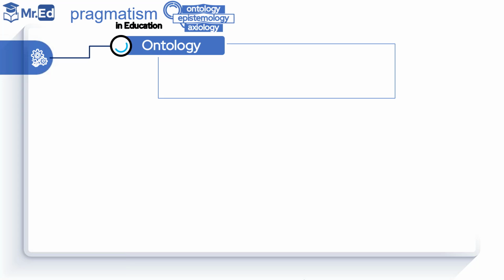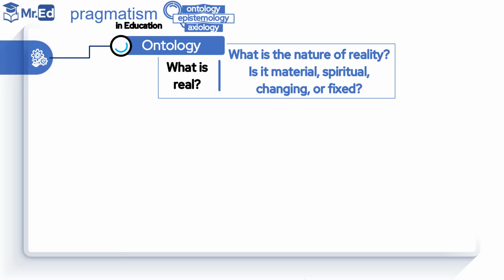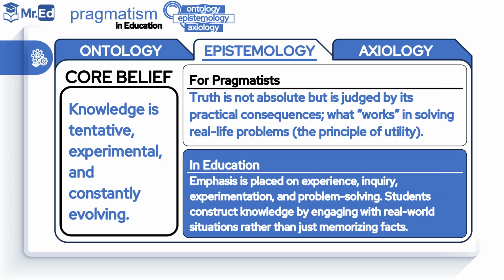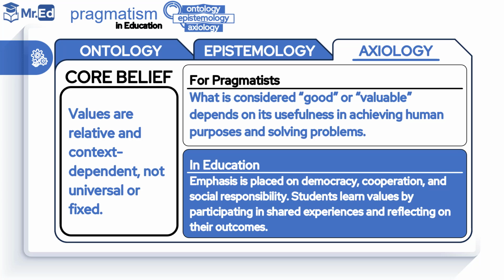Chapter 3: What Are the Philosophical Foundations of Pragmatism? | Ontology, Epistemology, Axiology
Explore Pragmatism in Education through the lenses of ontology, epistemology, and axiology. Understand how Pragmatism views reality as dynamic, knowledge as experiential, and values as socially constructed.